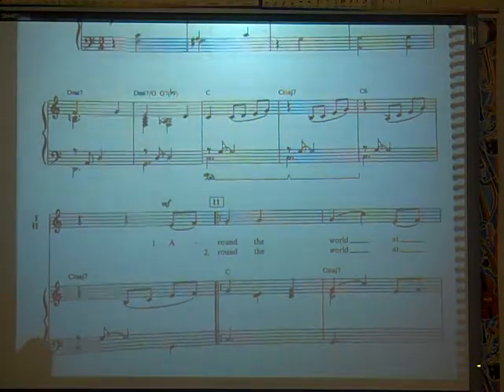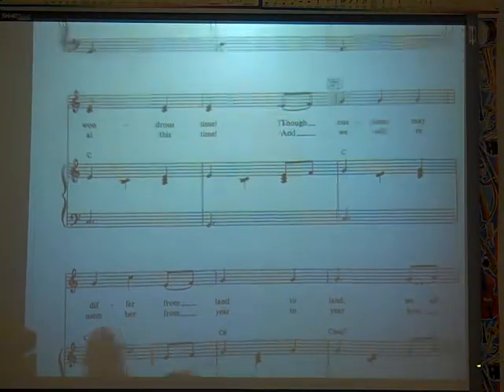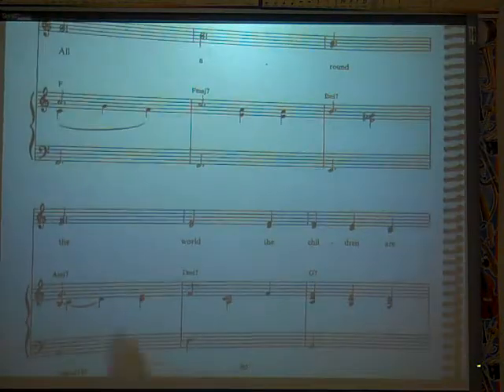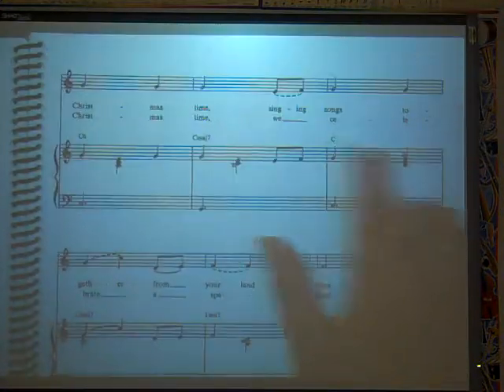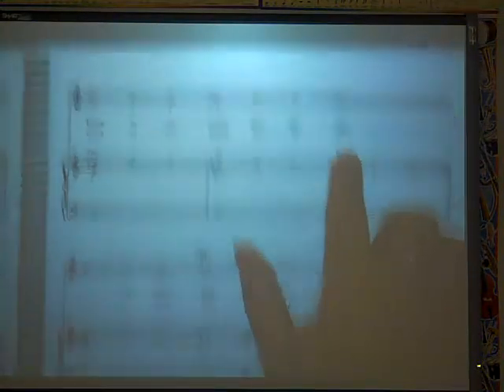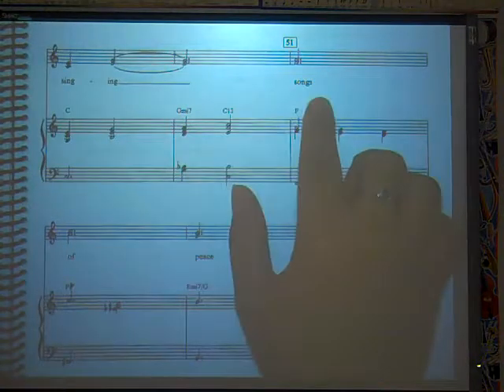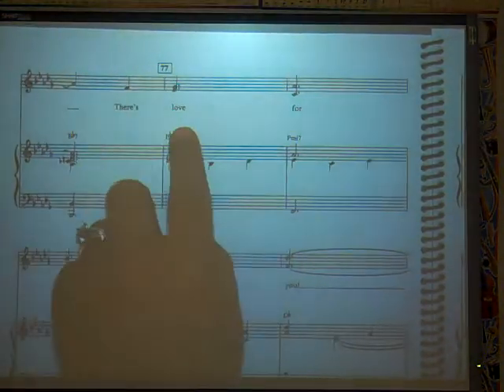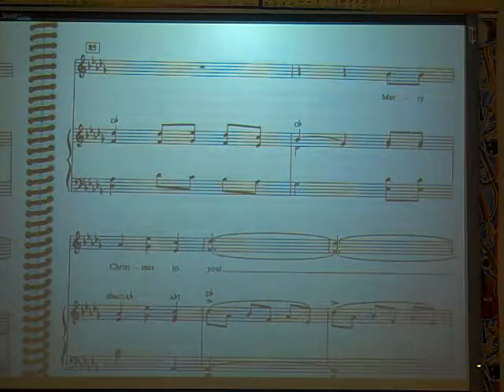Around the World at Christmastime 4th